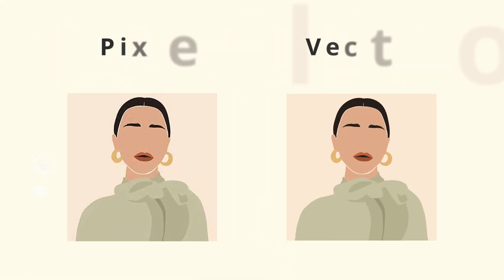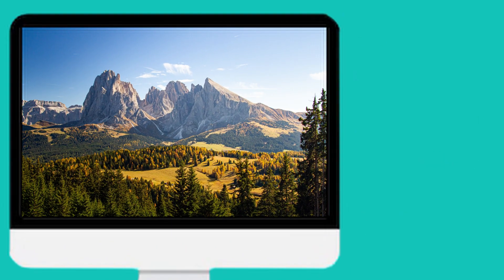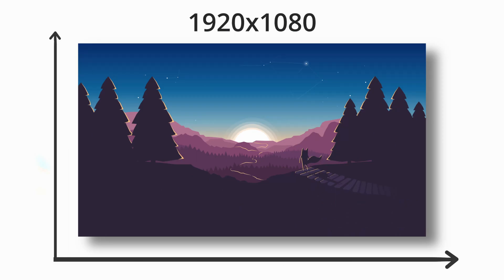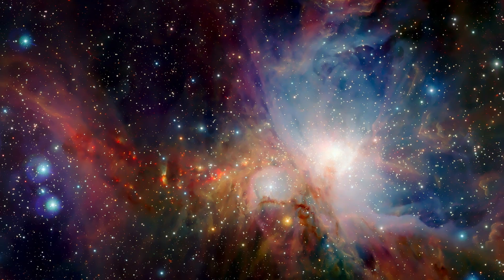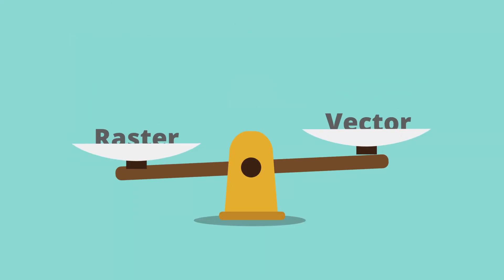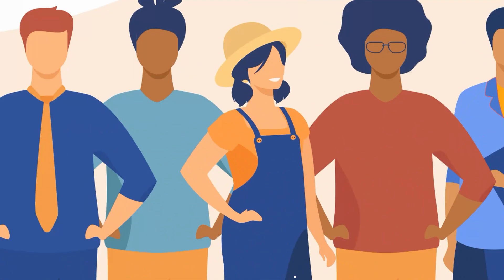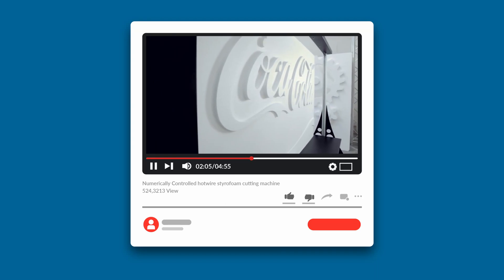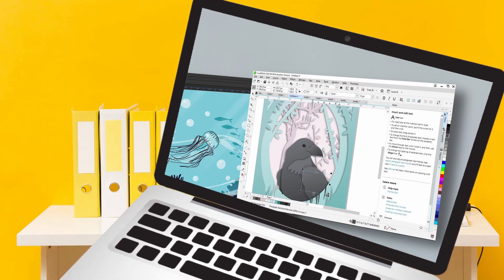Differences between pixels and vectors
If you've ever heard the terms "vector graphics" and "raster graphics but didn't know what those terms meant, or if you've ever wondered what makes pictures get grainy and pixelated when you zoom in, then this video is for you.

0:00 0:12 Intro
0:12 1:16 Pixels
1:16 2:53 Vectors
2:53 3:02 End